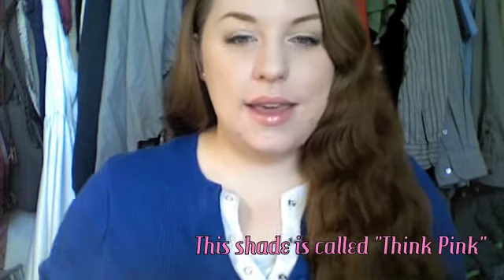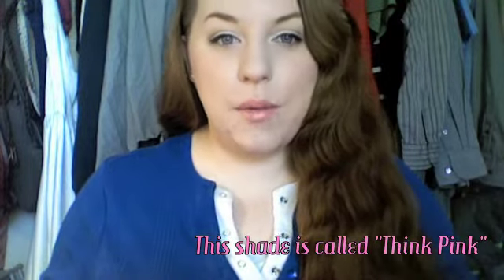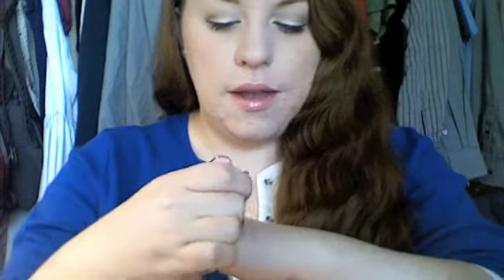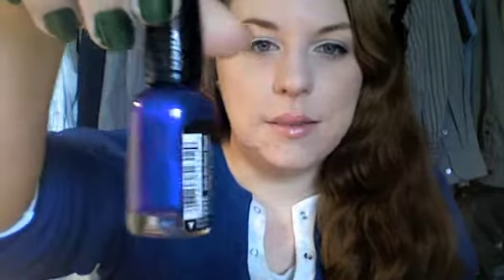Wet n Wild Haul (Round 2!)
Reuploaded: Gah! I hate how easy it is to mess up my videos in iMovie 11:( Editing fail in the first version of this:/

The Hard Candy Polish I mentioned is "Beetle."

I know I shouldn't have, but I HAD to get more of the wet n wild megalast lipsticks:) I also saw that my Walgreens had the new fast dry polishes, so I picked up some of those as well:) Thanks Wet n Wild for having so much awesome, vegan makeup for me to try out!